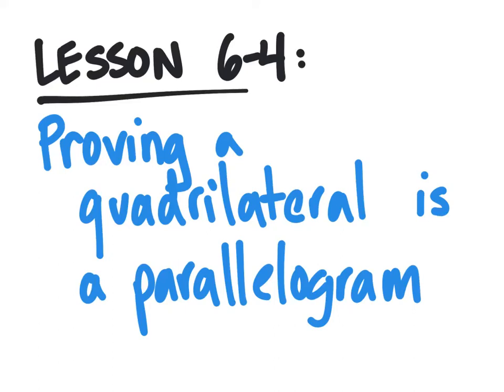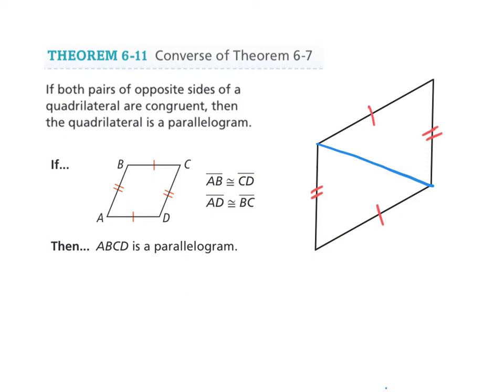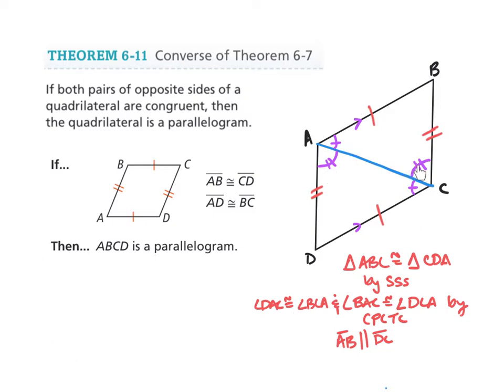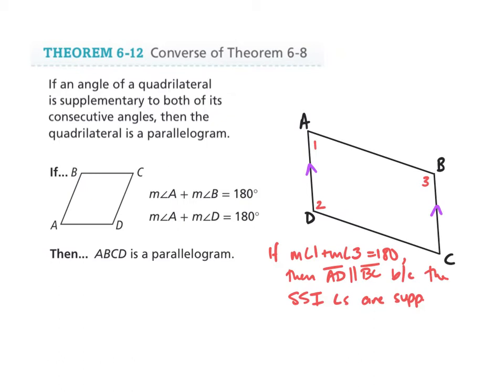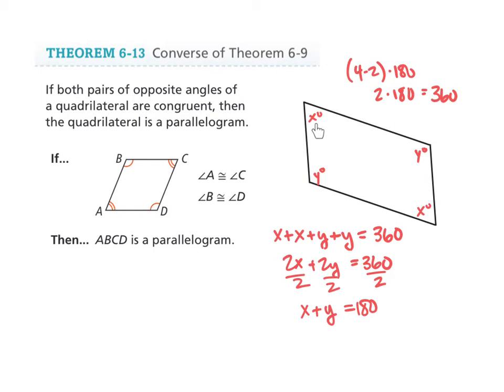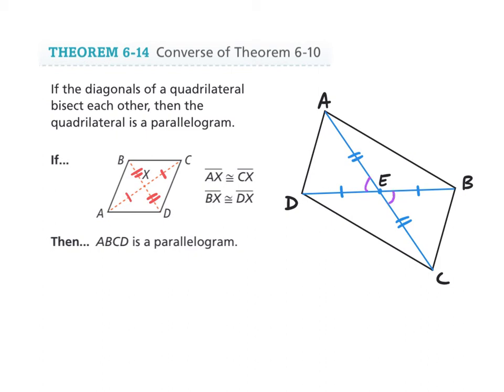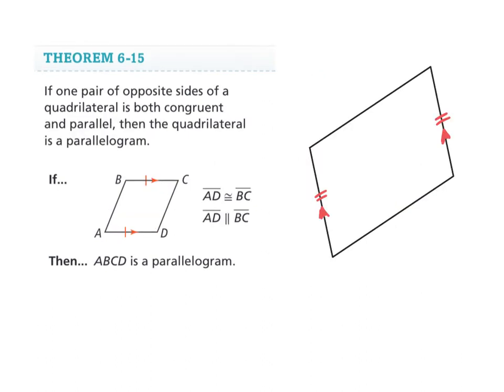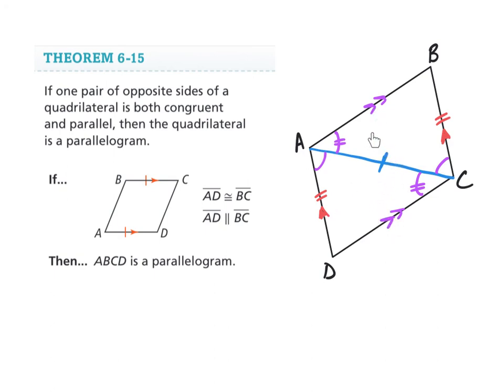6-4 Proving a quadrilateral is a parallelogram